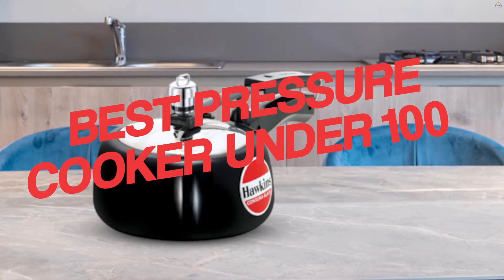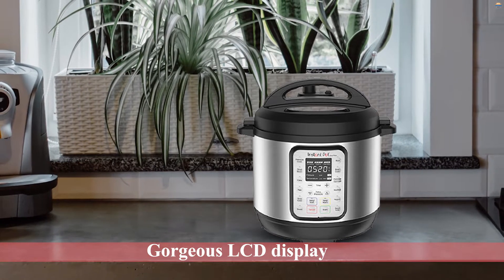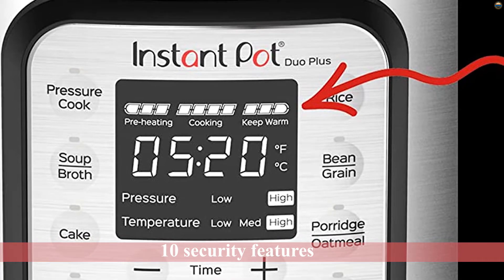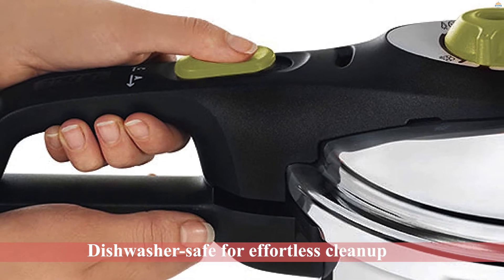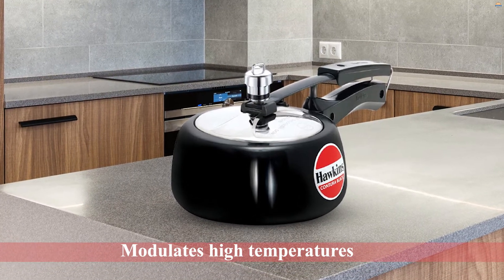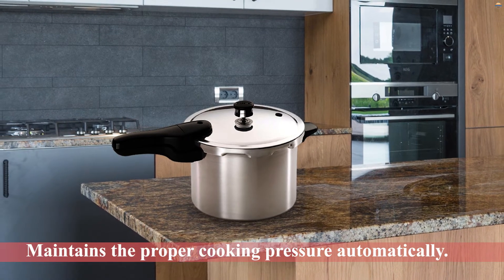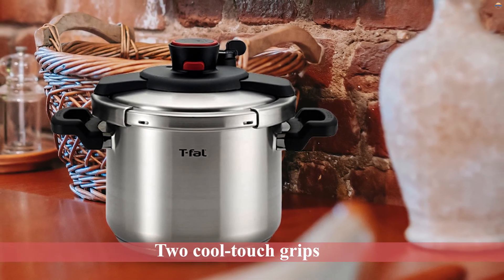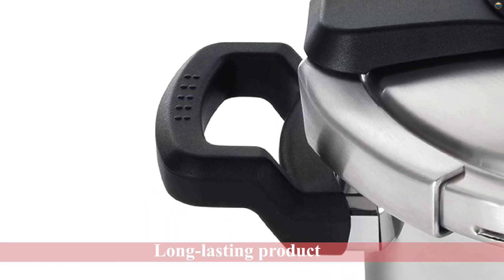Top 5 Best Pressure Cookers Under 100 Review in 2023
Best pressure cooker under 100 featured in this Video:

0.29 NO. 1. Instant Pot Duo Plus Pressure Cooker
1.09 NO. 2. T-fal P25107 Pressure Cooker
1.44 NO. 3. Hawkins CB15 Hard Anodised Pressure Cooker
2.18 NO. 4. Presto 01264 Aluminum Pressure Cooker
2.48 NO. 5. T-fal P45007 Clipso Stainless Steel Pressure Cooker

What is a pressure cooker under 100?

A pressure cooker under 100 is a brand new product in the market, which promises convenience and healthy cooking at an affordable price. It comes with a stainless steel pot and a lid for cooking delicious meals like stews, soups, and curries in just minutes.

What is the best pressure cooker under 100 to buy?

If you are looking for the top pressure cooker under 100, then you are in the right place.